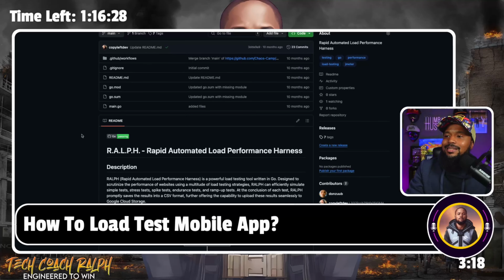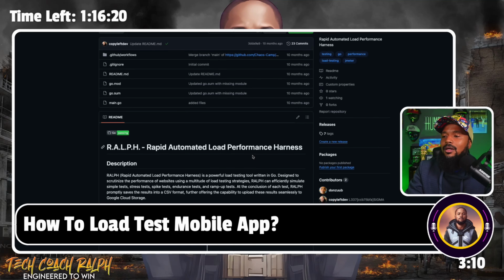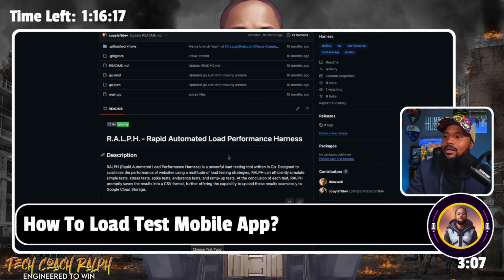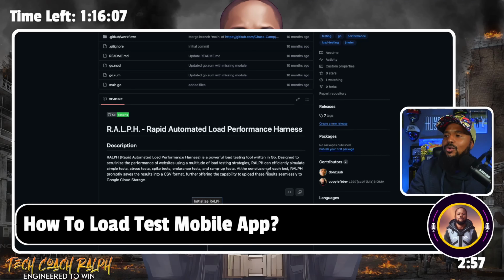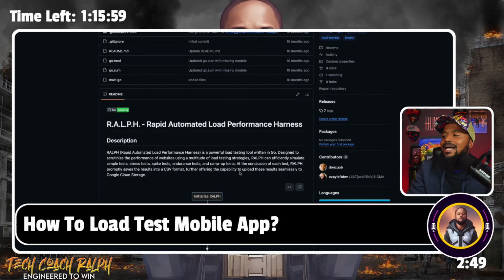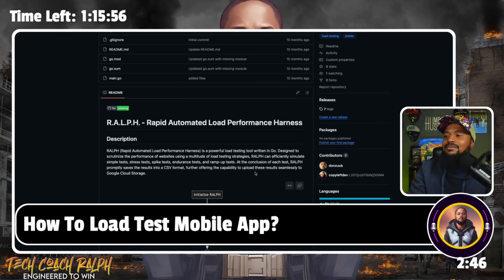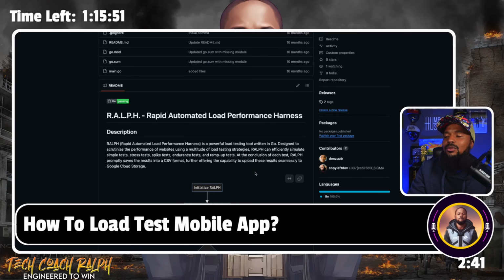Should You Load Test A Mobile App?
Wondering how to ensure your mobile app can handle high traffic and perform seamlessly under load? In this video, we break down the process of load testing a mobile app to help you identify bottlenecks, optimize performance, and deliver a great user experience. Whether you're a QA engineer, developer, or app owner, this guide is for you!

📋 What We Cover:
1️⃣ What Is Load Testing? - Why it’s crucial for mobile app success.
2️⃣ Setting Up a Test Environment - Simulating real-world traffic and device conditions.
3️⃣ Choosing the Right Tools - A look at popular tools like JMeter, Gatling, and LoadNinja.
4️⃣ Defining Test Scenarios - User journeys, peak traffic, and edge cases.
5️⃣ Running the Tests - Collecting and analyzing performance data.
6️⃣ Interpreting Results - Identifying issues and creating actionable insights.
7️⃣ Best Practices - Tips to get the most out of your load tests.

Learn how to conduct effective load tests to ensure your app is scalable and reliable.
Discover tools and techniques used by industry professionals.
Gain insights to prepare your app for launch or updates.

💬 What tools do you use for load testing? Share your favorites in the comments below!